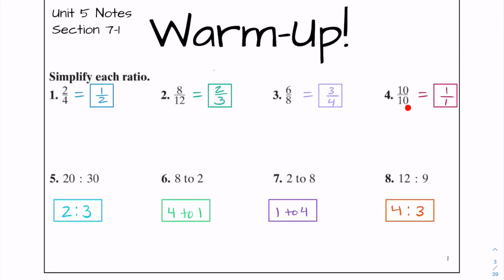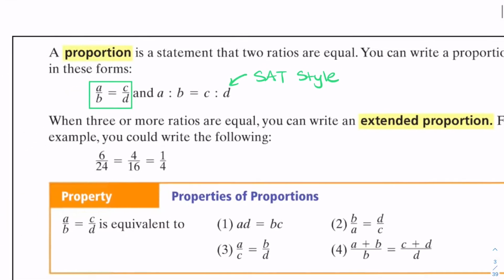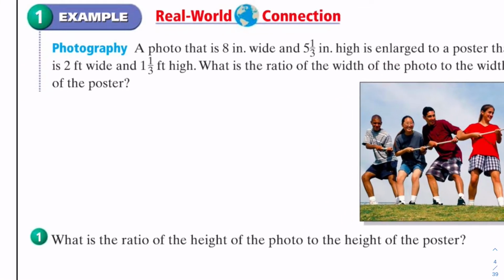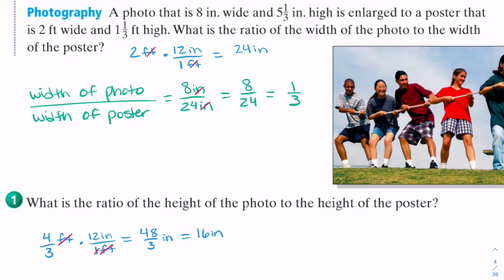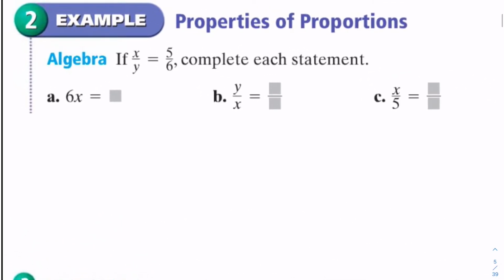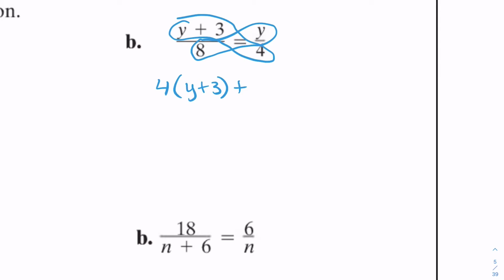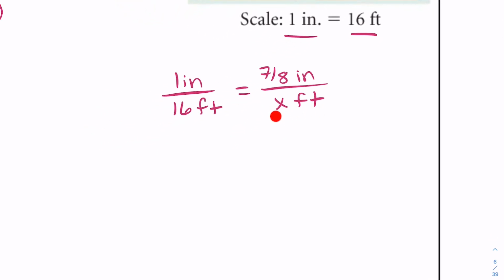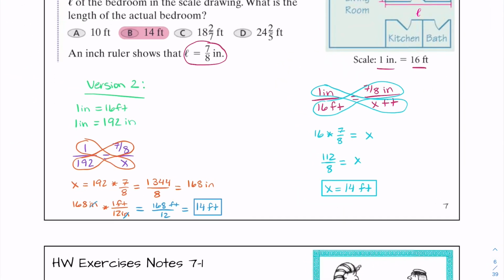Geo CP - Unit 5 Lesson 1